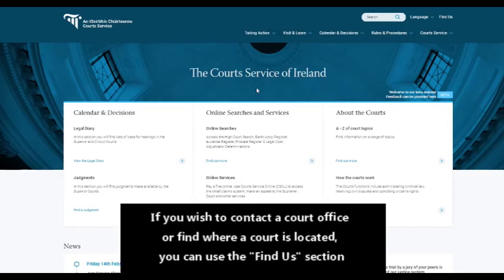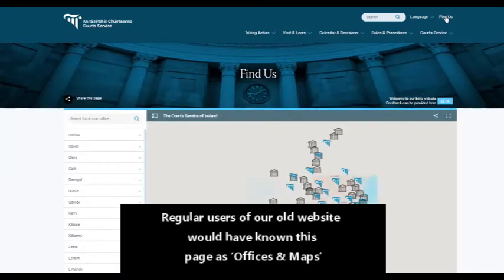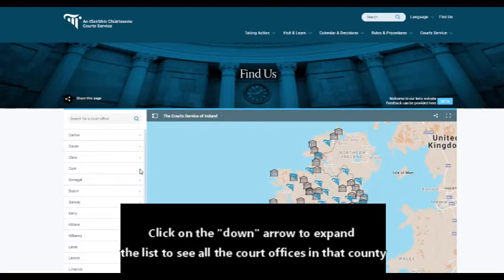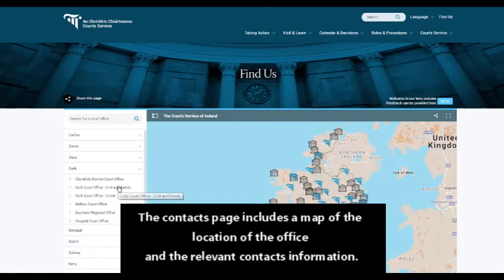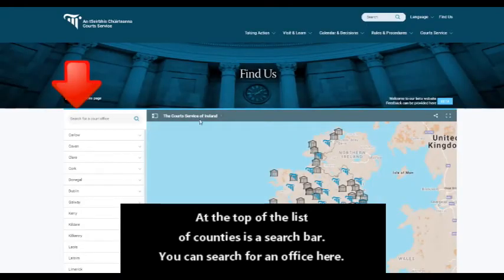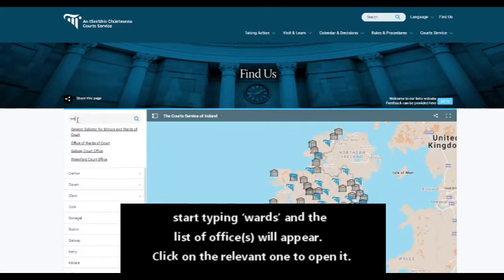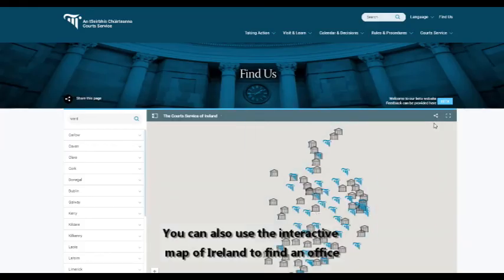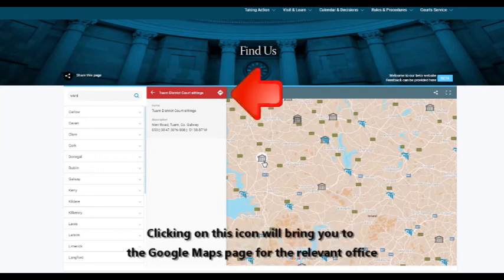The New Courts Service Website: A Guide to the Find Us Section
This video is a guide to the new Find Us section, which replaces the section called "Offices and Maps" from our old website